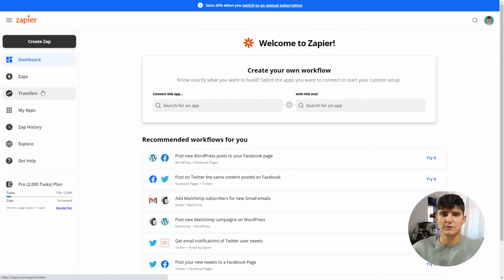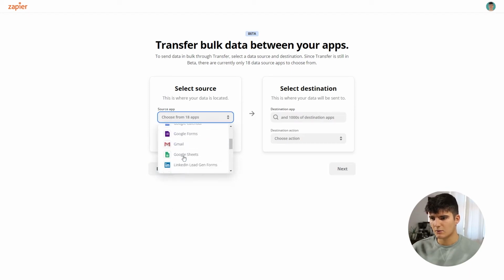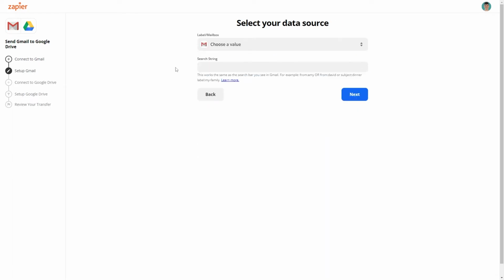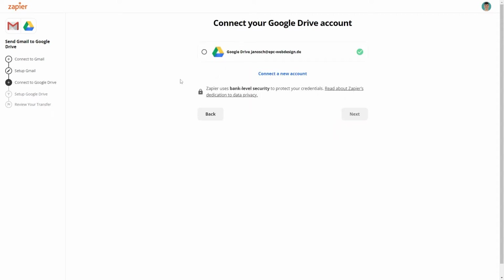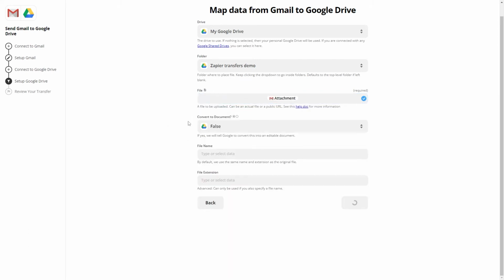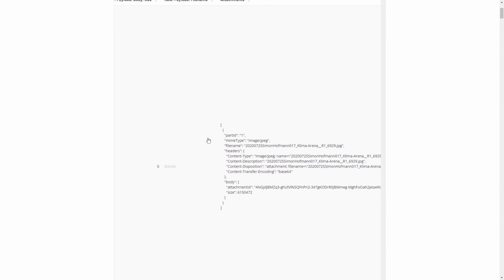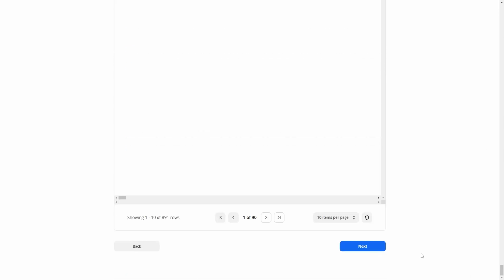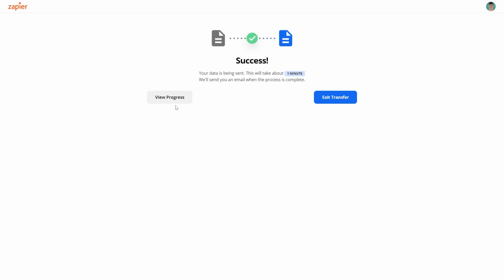Zapier transfers - New Zapier feature 🧪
Zapier recently introduced a new feature that let's you transfer large datasets from one software to another one. This extremely powerful feature can be really useful in lots of different use cases. In this video, I show you how it works 😊

✅ MENTIONED & USED IN THE VIDEO
(Add in all the tools that were used in the Video)

⏰ TIMESTAMPS
00:00 - Introduction
00:22 - Create your first transfer
05:40 - Outro

Hey, I'm Janosch! I'm a computer science student & tech enthusiast living in Berlin, Germany. On this channel, I create tutorials on the software tools that help me run my business on a daily basis. My goal is to make tools accessible to everyone, no matter if you have a technical background or not🟢

This does not have an impact on the price you pay (you pay the same amount as if you visited the website without my link) and it also doesn't impact the products I promote.You can read my full affiliate disclaimer

Data protection something that's really important to me. You can find my data protection policy